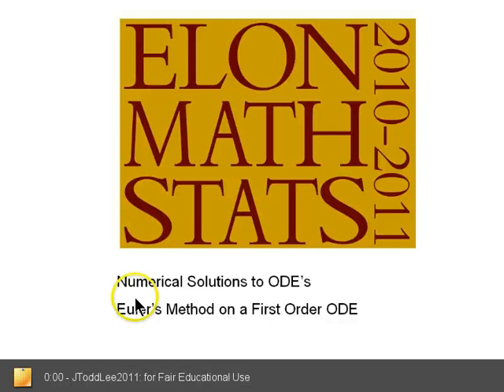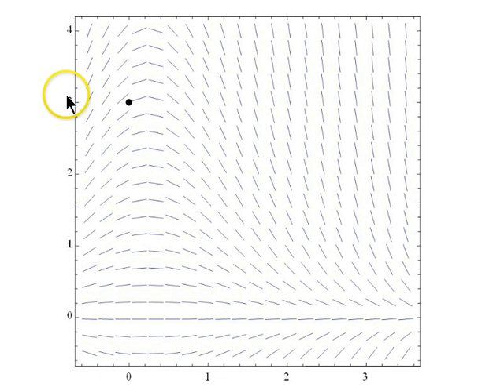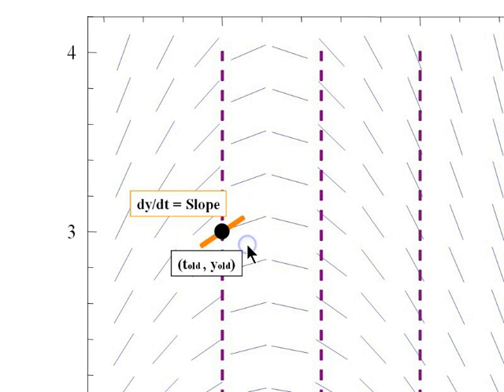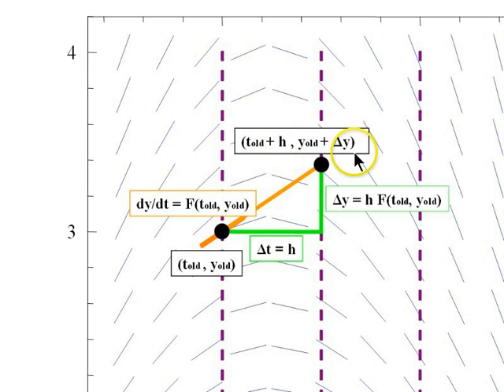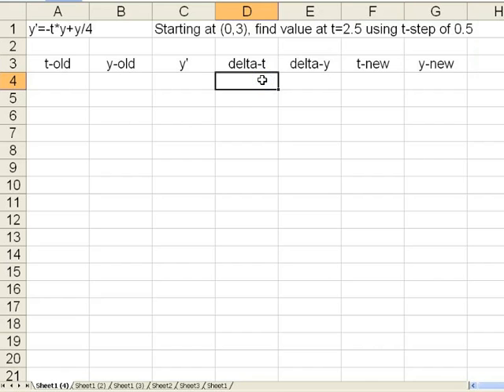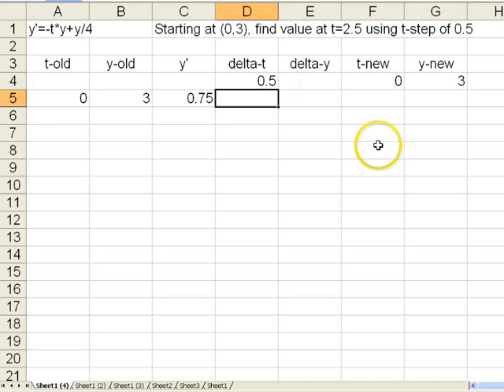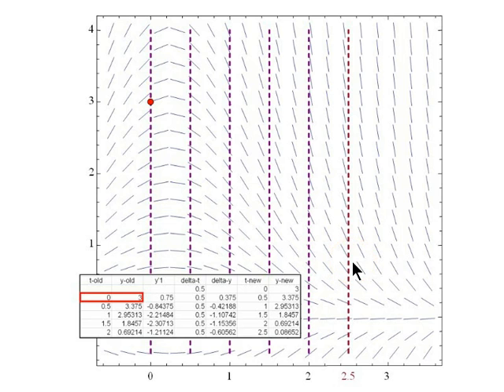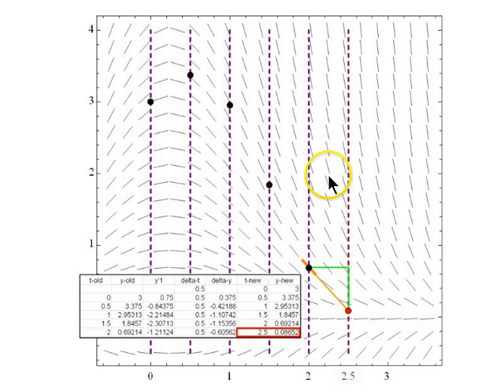Euler's Method using Spreadsheet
A small walkthru of Euler's Method to solve simple ODE's